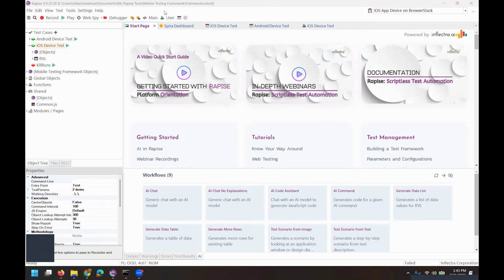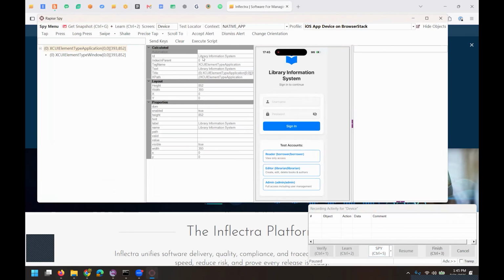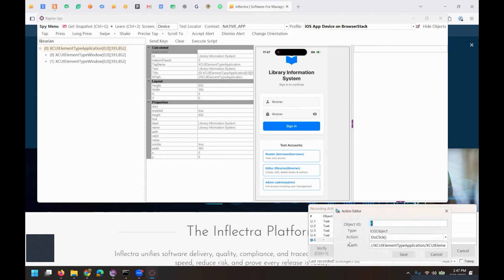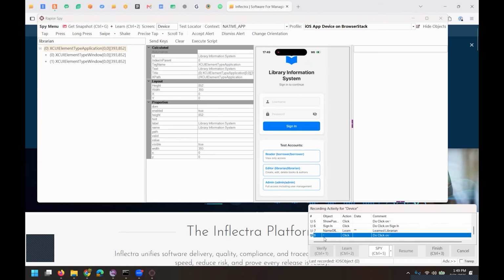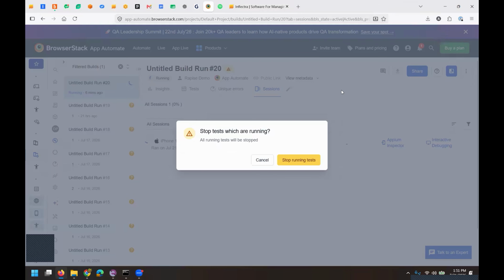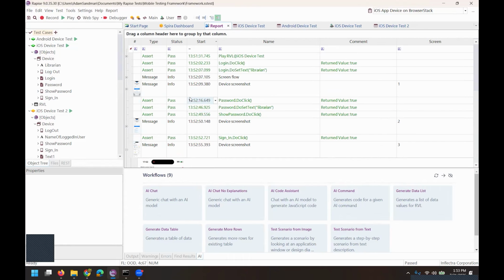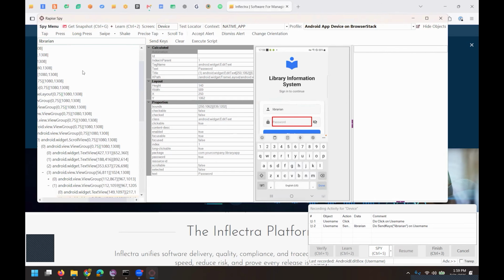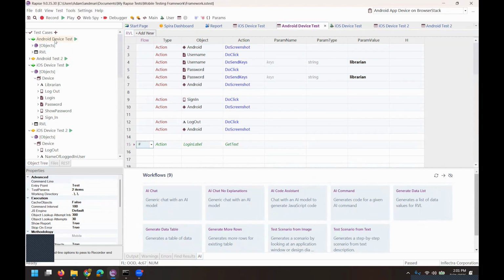Mobile App Testing in Rapise: Step-by-Step Walkthrough (iOS & Android)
In this walkthrough, Adam Sandman demonstrates how to record and automate cross-platform mobile tests for both iOS and Android applications using Rapise, Inflectra’s powerful test automation tool.

Learn how to connect Rapise to device clouds like BrowserStack, leverage Rapise Visual Language (RVL) for codeless test creation, edit action parameters, add verification steps, and view integrated test results seamlessly alongside Spira.

Ready to simplify your mobile, web, and desktop test automation?

⏱️ Timestamps
00:00 - Introduction to Mobile Testing with Rapise

00:30 - Setting Up a New iOS Test Case in RVL

01:00 - Configuring Device Profiles & BrowserStack Connection

01:29 - Recording an iOS Test (Taps, Text Input, & Spy Tool)

03:27 - Editing Actions & Learning Objects for Verification

05:31 - Finalizing & Viewing the Generated Test Script

06:36 - Executing the iOS Test & Reviewing Execution Reports

08:44 - Setting Up and Recording an Android Test

10:44 - Refining the Android Test & Object Names

12:05 - Summary & Wrap Up